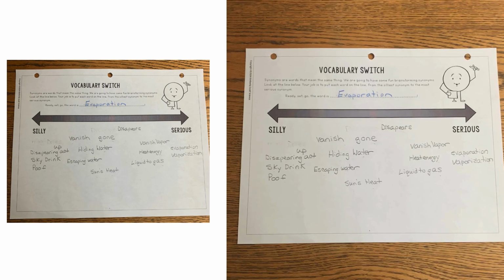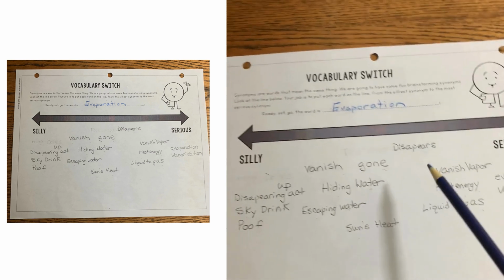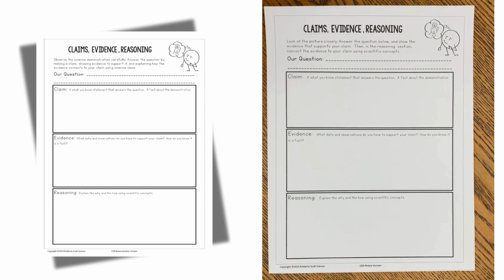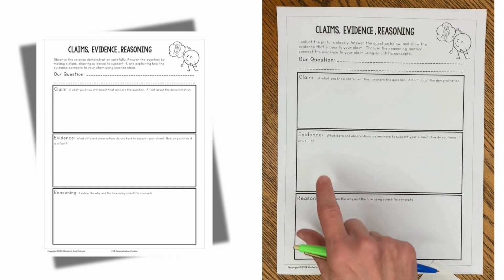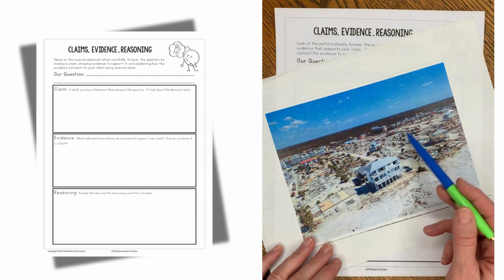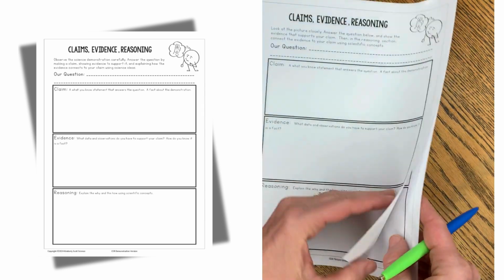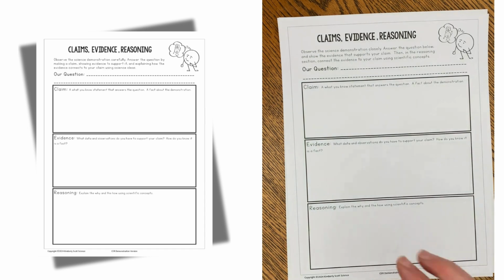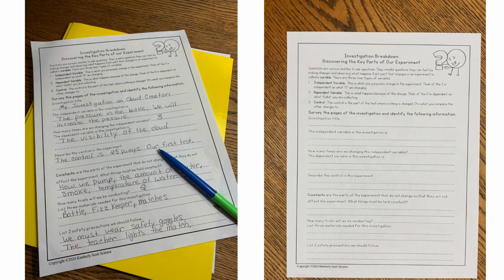Science Notebook Template And Graphic Organizer Video Tutorial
We love having students record their science learning in a notebook. The notebook allows the teacher to lay out the unit and include activities that help build prior knowledge, observation and inference skills, word development, science discourse, and differentiation.
In this video, you will find a tutorial on how to use and create a "Science Brain Folder."  We will review each page step-by-step and demonstrate how we combine it with our science and STEM challenges.

This is a bundle of resources.  You might have just one piece.  Here is the timestamp for the different sections.
33s - Cover Pages/Essential or Driving Question
2:25 - Brainstorming Pages-Accessing Prior Knowledge
6:16 - Vocabulary Activities
10:26 - Reflecting and Exit Tickets
12:12 - Observations and Inferences
19:12 - Identifying Variables in Experiments
22:10 - Putting It All Together

to see all of our notebooking activities.

Need more ideas. Head over to our blog for science education ideas and tips at KimberlyScottScience.com